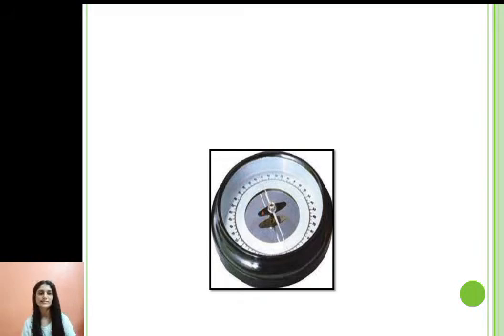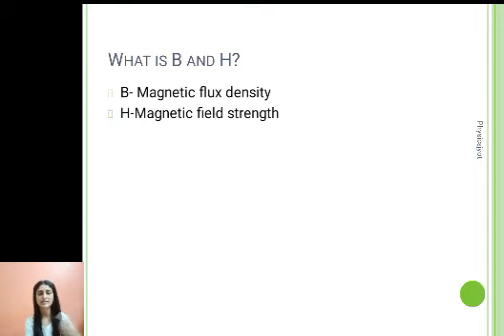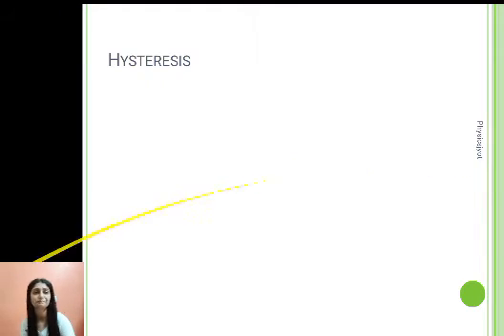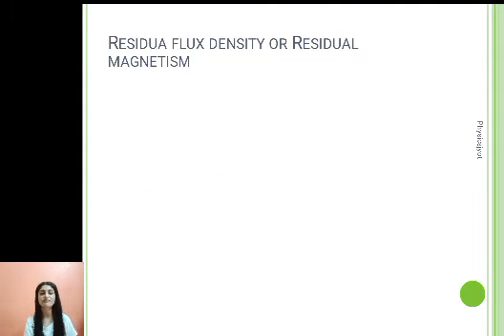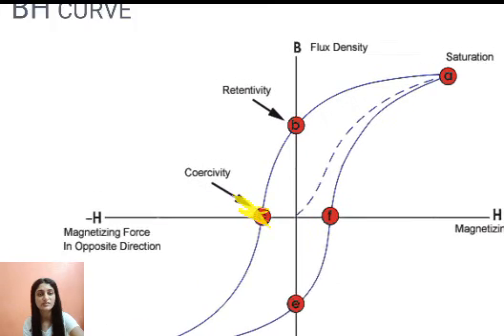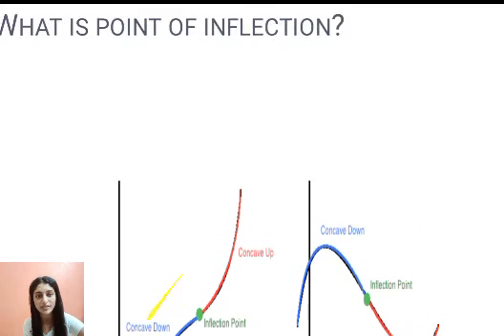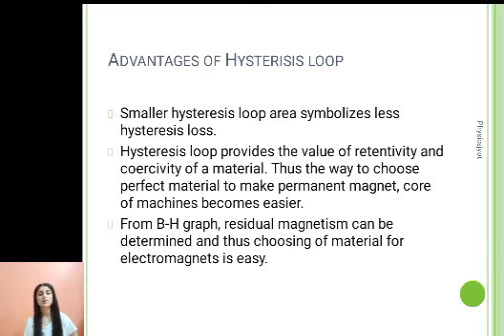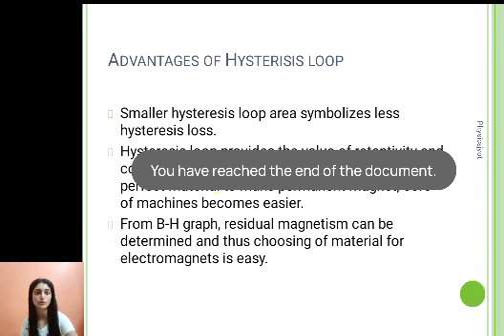and magnetization curve of a ferromagnetic material#Practical